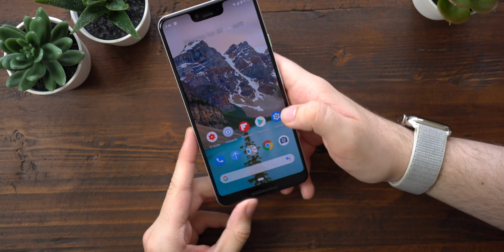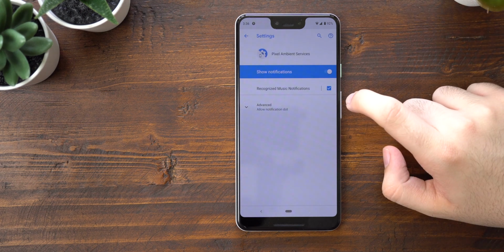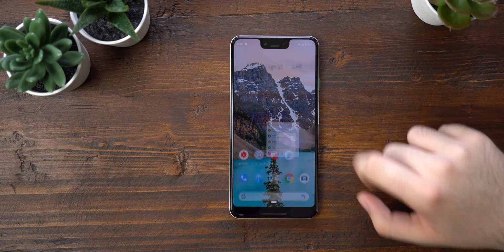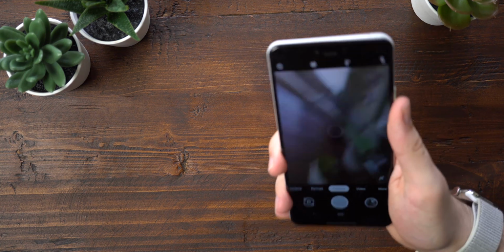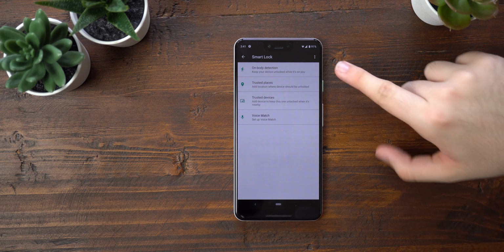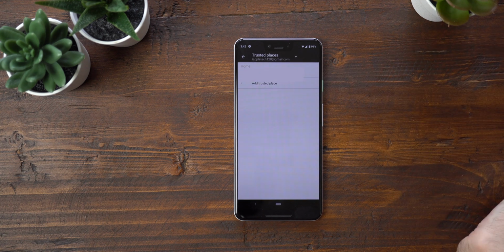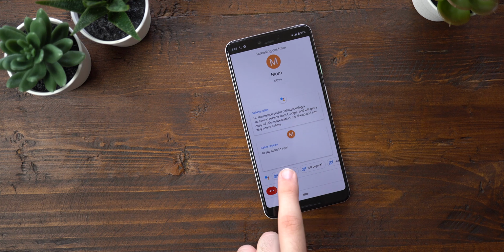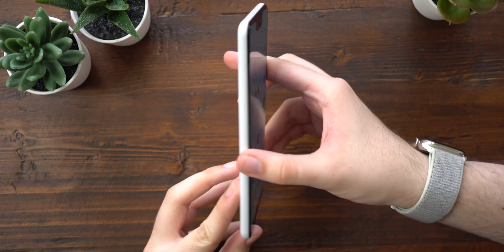Top Pixel 3 Hidden Features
In this video we show you some of the top hidden features and other things you might not know about on your Pixel 3. Many of these also apply to the Pixel 2 and other devices with Google Assistant.